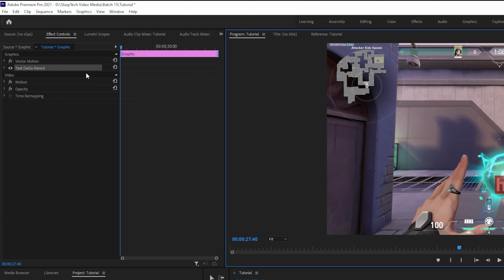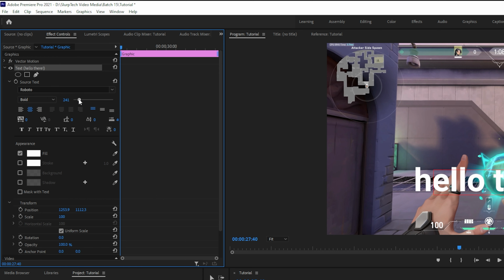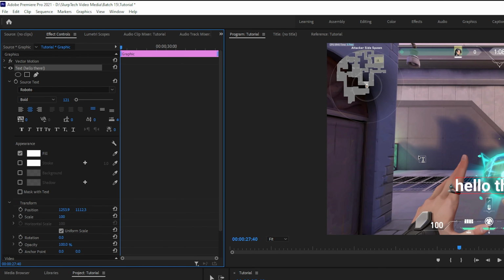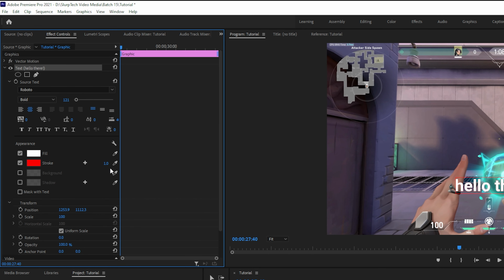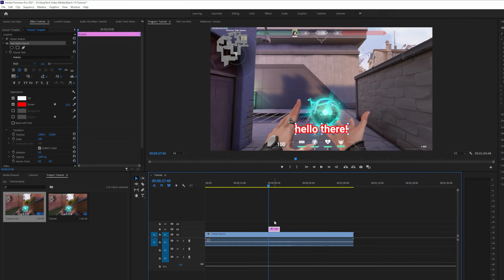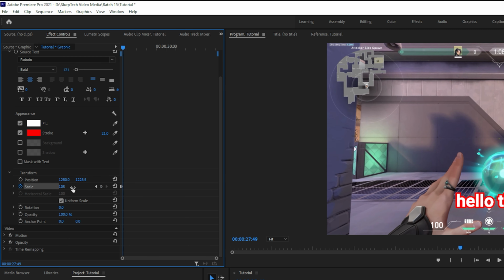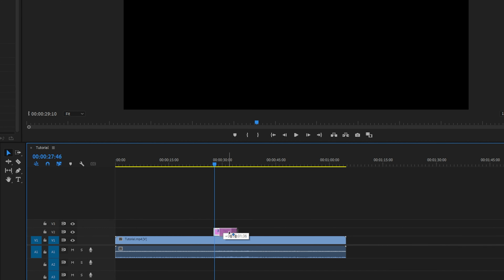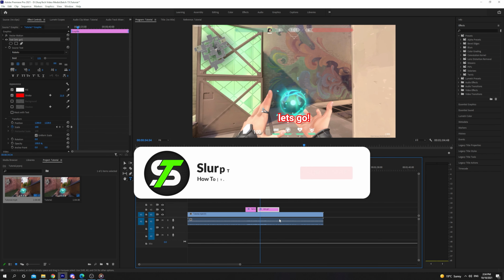How to Make a Bouncing Text Effect in Adobe Premiere Pro (Gaming Subtitle Effect)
Subtitles on gaming videos open have a subtle bounce effect to draw focus to the text. This text effect keeps the video flowing and feeling fun and energetic. When using the bounce text effect you want to use a fairly large text with an easy-to-read font.

The bounce text effect can be customized to your liking, varying the max size and keyframe spacing to adjust the effect. Because subtitles are typically fast it is best to have the bounce animation spanning over 7-12 keyframes. The speed of the effect also depends on the framerate that you are using for the video. A higher framerate will result in the effect being faster, as there is less time between each frame.

For gaming subtitles, a framerate of 60 is likely to be used due to the gameplay being best recorded at 60fps. Repeating the bounce text effect in subtitles will make the video more eye-catching and attention-grabbing. The bouncing subtitles are particularly good for short-form content and funny gaming clips.